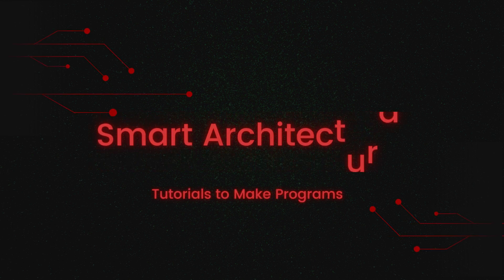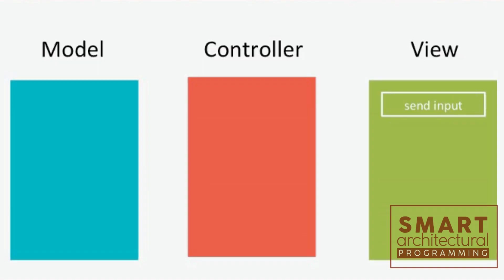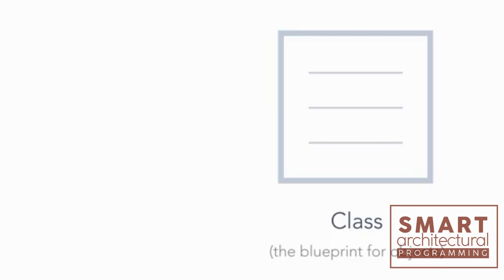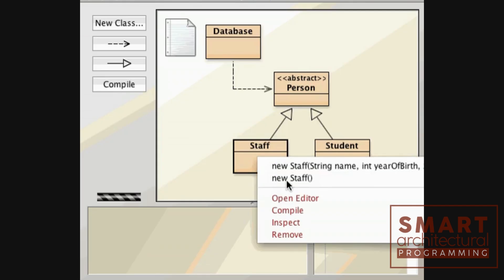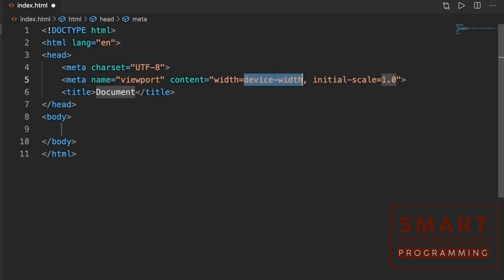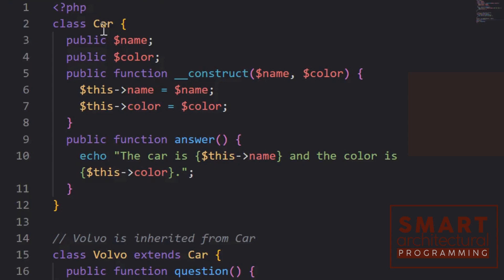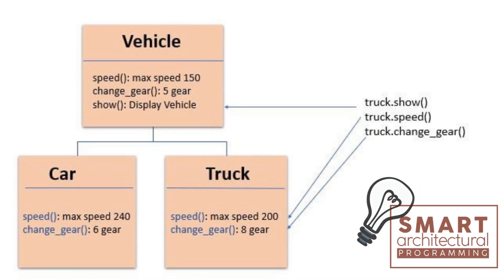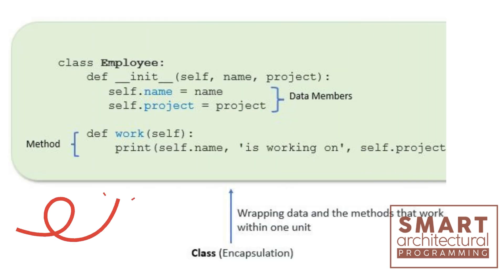Master Object-Oriented Programming with Python: From Beginner to Expert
Unlocking the power of Object-oriented Programming in Python

Welcome to a transformative journey that will take you from a novice to an adept in the realm of object-oriented programming with Python. Dive into the world of object-oriented programming as we unravel its core principles and guide you towards becoming an expert in this essential programming paradigm.

Master Object-Oriented Programming with Python: From Beginner to Expert"" is a comprehensive course that delves deep into the world of Python programming. With a strong focus on object-oriented programming (OOP) principles, this course equips learners with the knowledge and skills they need to become proficient Python programmers. The course covers a wide range of topics, from the basics of Python syntax and data types to advanced concepts such as classes, functions, and file handling. It offers a structured learning path that gradually introduces students to more complex coding techniques, making it suitable for both beginners and those with some prior programming experience. The course also includes practical coding exercises and projects, allowing students to apply what they've learned in real-world scenarios. Whether you're a novice looking to learn Python from scratch or an experienced programmer seeking to enhance your OOP skills, this course has something to offer. Plus, it's available for free on platforms like YouTube, making it accessible to a wide audience. So, if you're ready to dive into the world of Python programming and master the art of creating efficient and organized code.

- The course covers a wide range of Python programming topics, including classes, functions, and file handling.
- It offers practical coding exercises and projects to reinforce learning.
- Suitable for both beginners and experienced programmers.
- Accessible for free on YouTube.
- Follow along with code examples and practice loops, lists, and data manipulation.
- Learn how to create and use classes and objects effectively in Python.
- Gain a strong foundation in object-oriented programming principles.
- Connect with the Python programming community on social media platforms like Twitter.
- Explore additional resources like books and videos to further enhance your Python skills.

Hey there, Python enthusiasts! If you're ready to take your coding skills to the next level, don't miss out on our 'Master Object-Oriented Programming with Python' course. Let's code together!